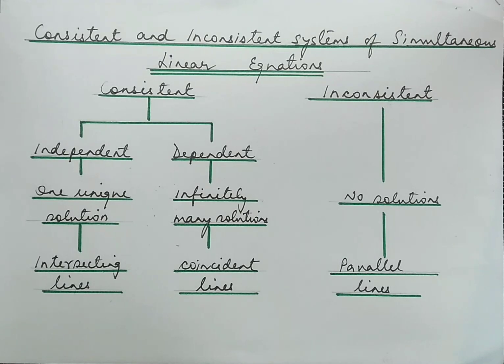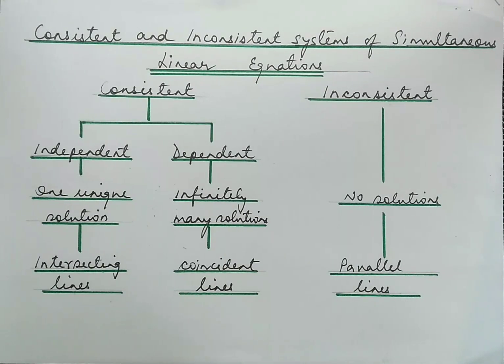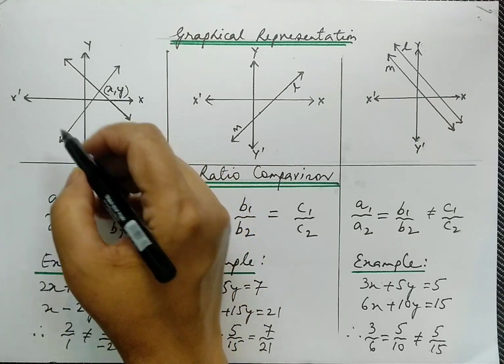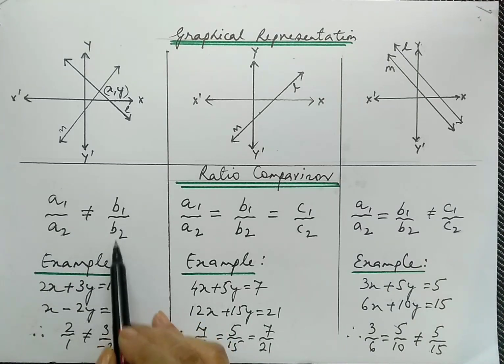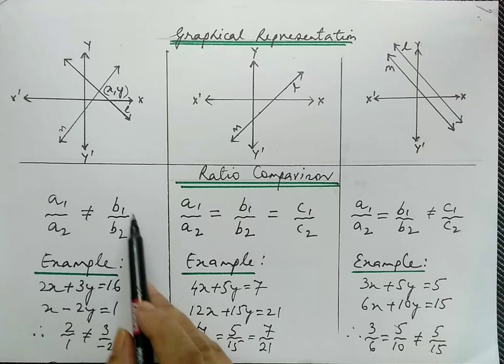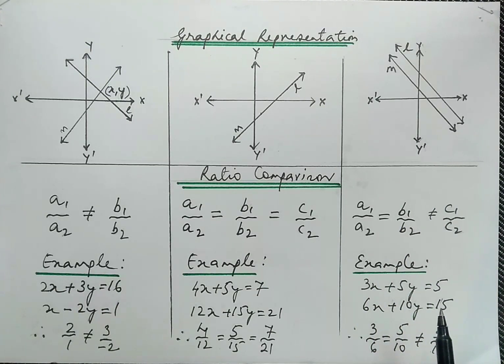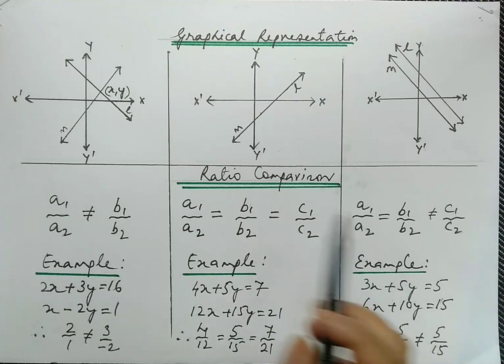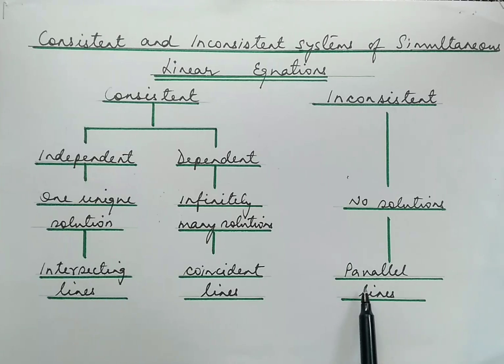Systems of Linear Equations | Class 10 Maths | NCERT Explained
Unlock the concept of systems of simultaneous linear equations in the most visual and student-friendly way!
In this video, we’ll explain:

✅ What are simultaneous linear equations?
✅ Consistency vs Inconsistency — with real graphs
✅ How to identify Unique, Infinite, or No Solutions
✅ Ratio comparison of coefficients — and how it decides everything!
✅ Exam tips, real-life examples, and tricks you won't forget!

This is Class 10 & Class 11 must-watch content and perfect for board exam prep or conceptual clarity.
SystemsOfEquations